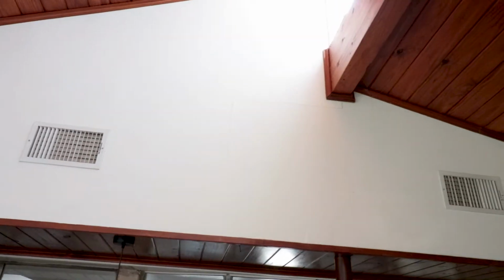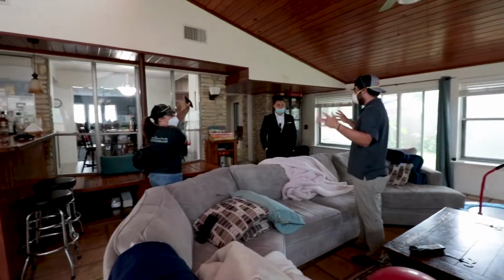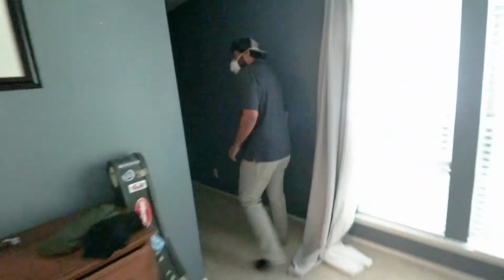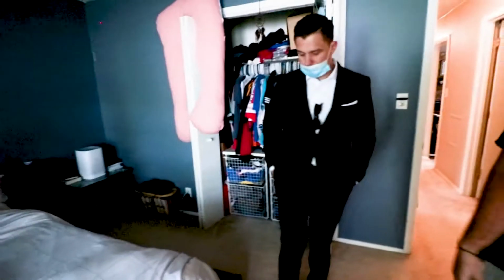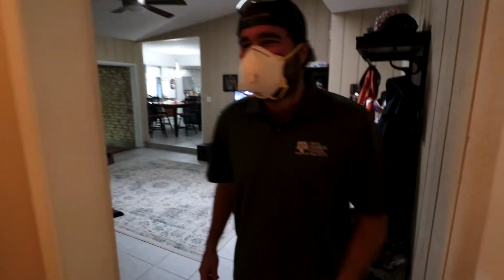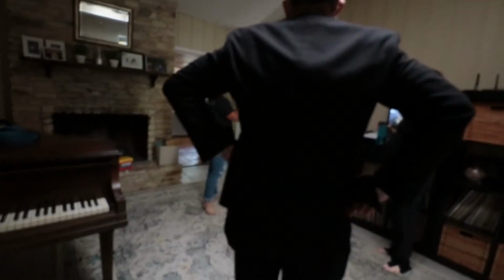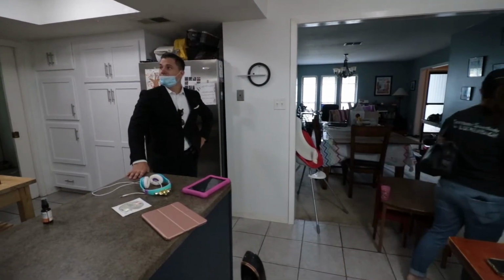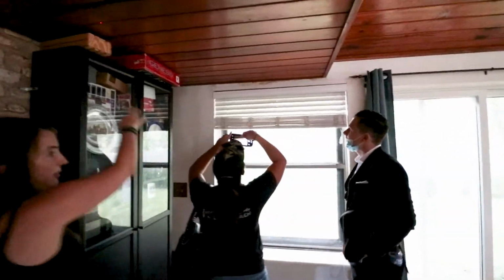Flip or Wholesale?? | Vlog 3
Today's vlog is a "day in the life" with Alex and Matt as they tour a single family home with one of their top performing agents, Erin Morrison. She needs their opinion on if she should buy and flip this house or wholesale it to another investor. Watch to see what they think!

Teifke Real Estate is a locally owned real estate brokerage in Austin, Texas focused on helping investors and home owners buy and sell with ease. We are relationship focused with a long-term mindset.